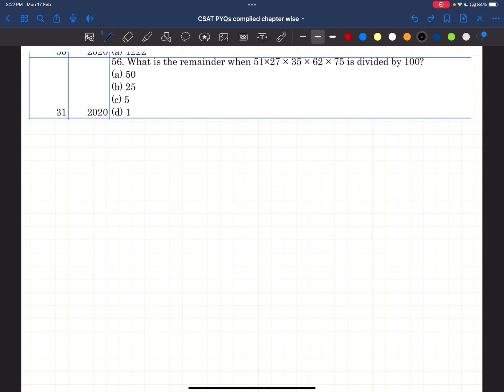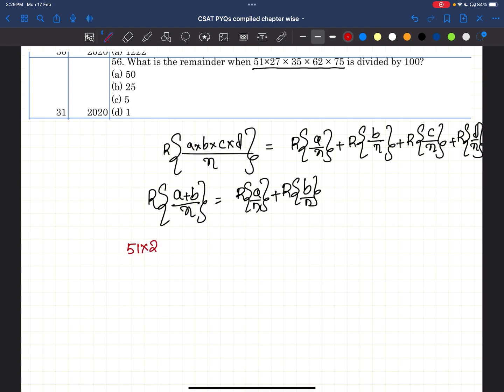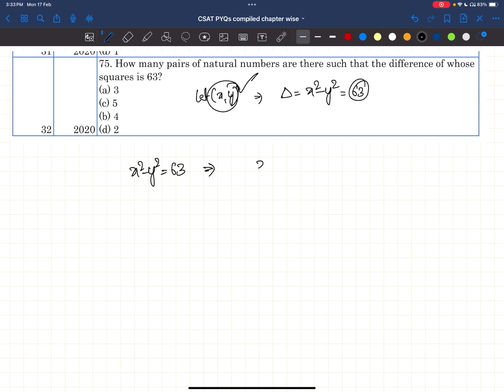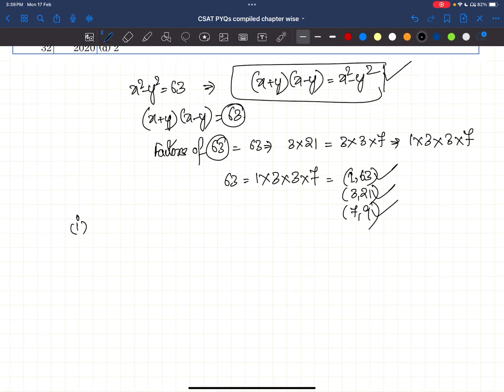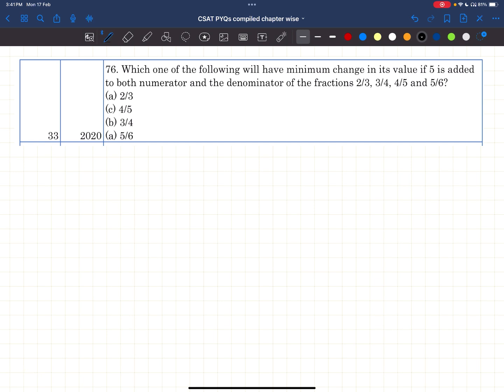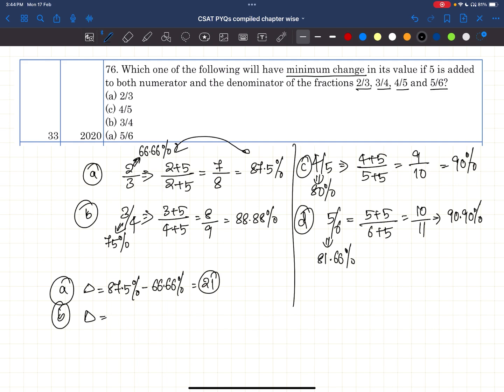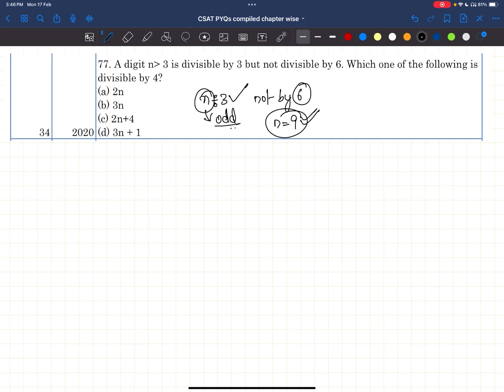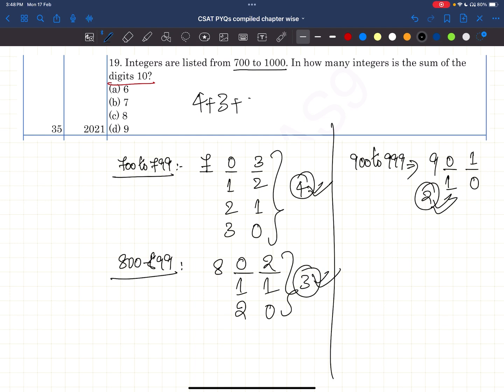II. Number Systems PART 7 | CSAT MADE EASY WITH PYQs | UPSC Civil Services | PCS TGPSC APPSC